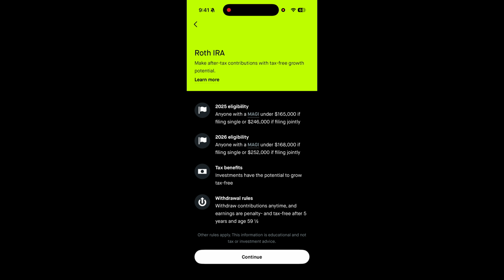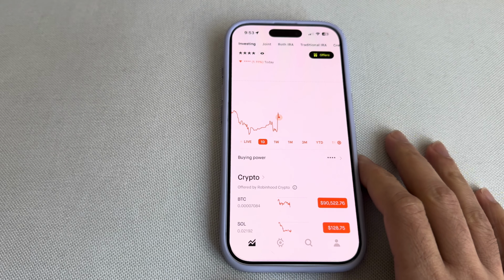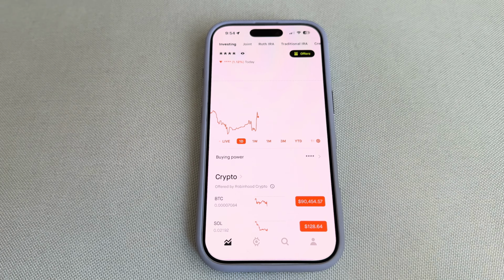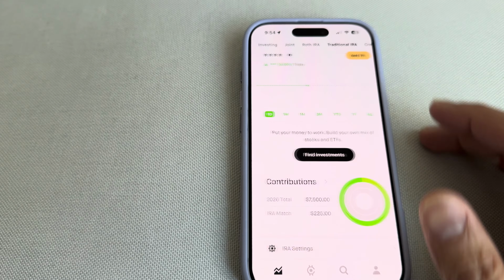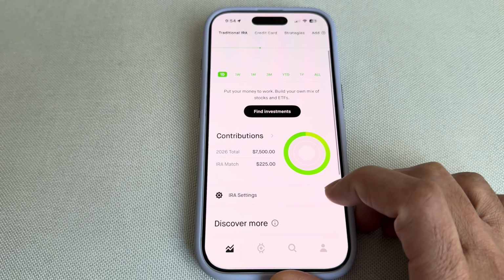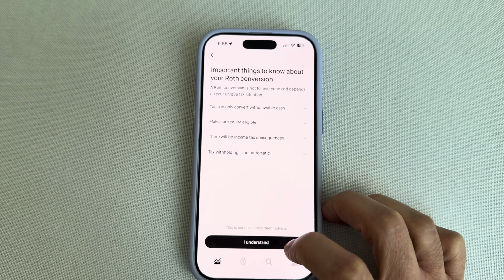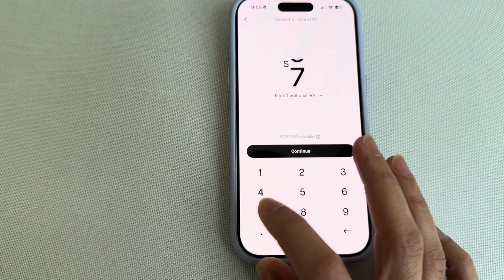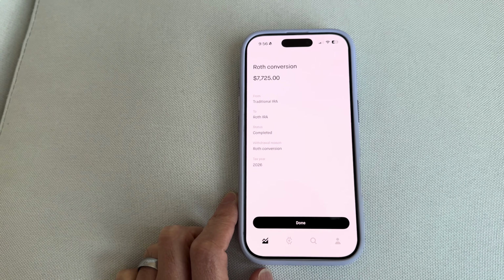How to Do a Backdoor Roth IRA Contribution on Robinhood (Step-by-Step 2026 Guide)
Sign up for Robinhood with my link and we'll both pick our own gift stock 🎁

Learn how to do a Backdoor Roth IRA on Robinhood step-by-step. This tutorial shows high-income earners how to legally contribute to a Roth IRA using the backdoor method.

In this video, I walk through:
 • What a Backdoor Roth IRA is
 • Who needs a Backdoor Roth IRA (income limits explained)
 • How to do a Backdoor Roth IRA inside Robinhood
 • Traditional IRA contribution → Roth conversion
 • Common mistakes to avoid (pro-rata rule ⚠️)
 • Taxes and IRS Form 8606